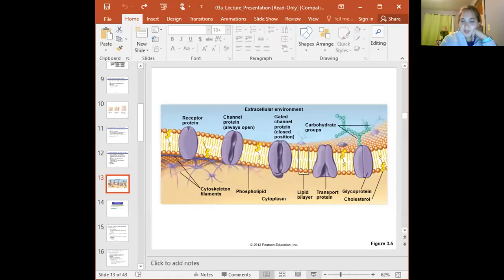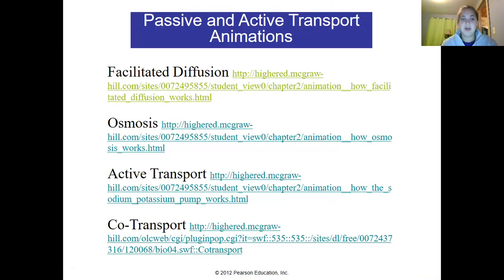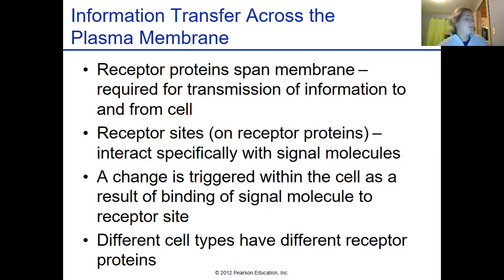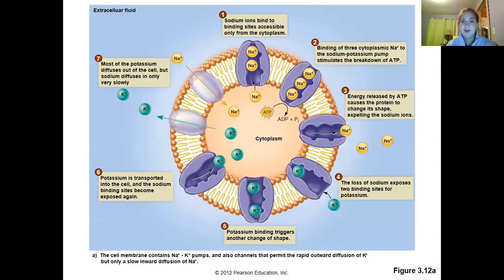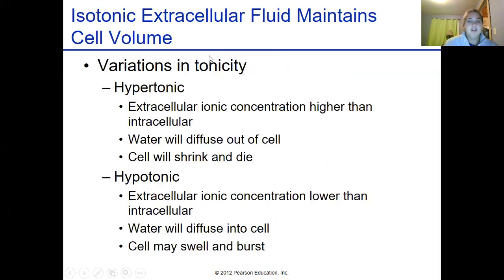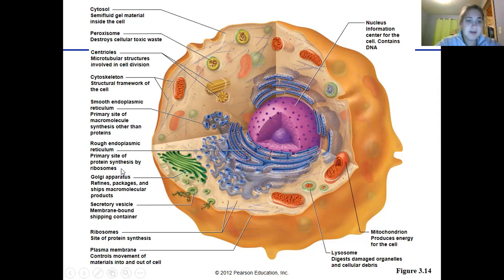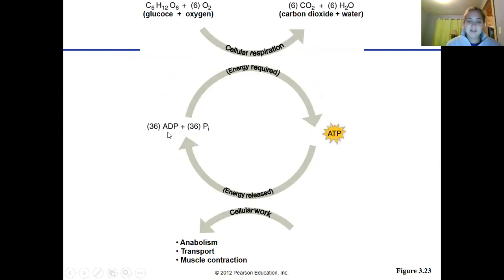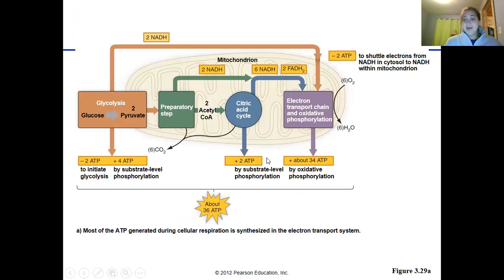UWGB Human Biology Chapter 3 Pt. 3